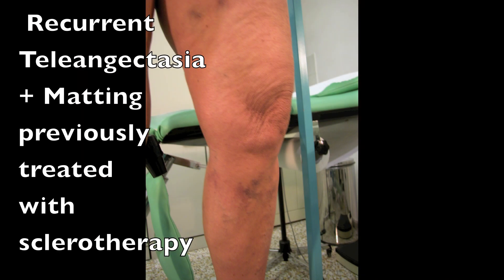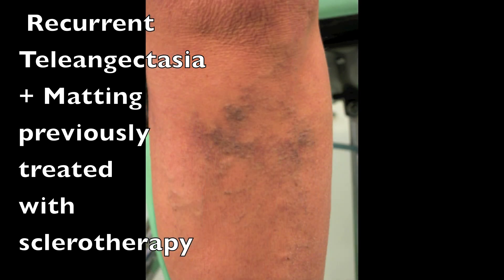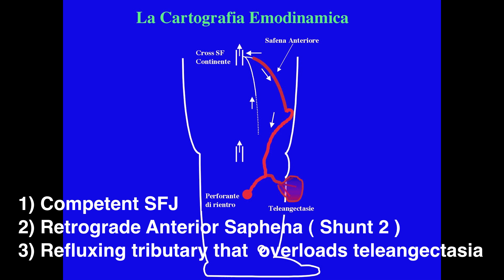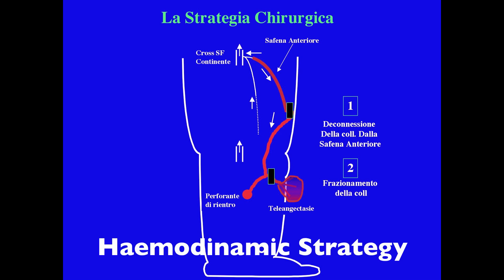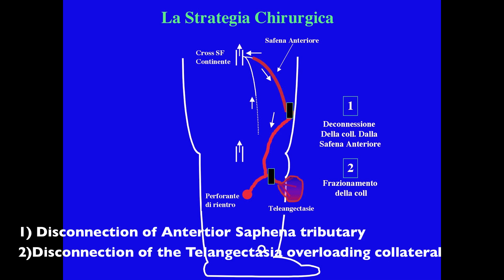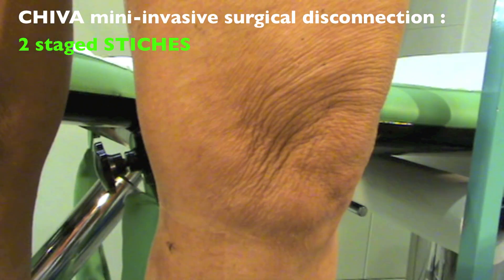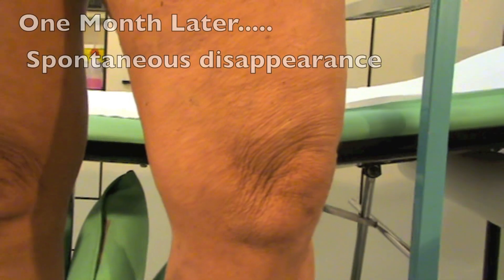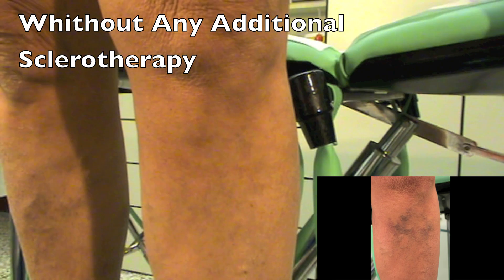CHIVA & aesthetic outcomes : Telangectasia, by veneinforma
This patient had undergone sclerotherapy for below knee telangectasia.
Some months later, recurrence occurred with matting complication
Duplex scan investigation elicited a Shunt II made of a competent sapheno-femoral junction and an incompetent Anterior Saphena whose retrograde flow overloaded an incompetent tributary responsible for the telangecatasia.
CHIVA treatment, that consisted of SHUNT II disconnection through two mini-incisions, led to outstanding aesthetic outcomes without any additional sclerotherapy